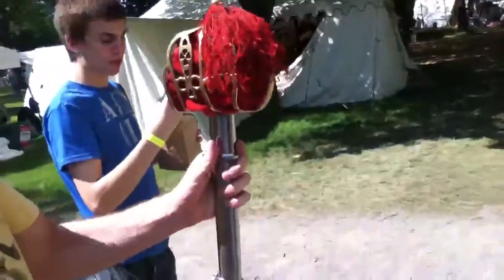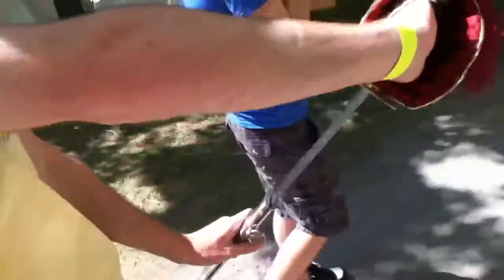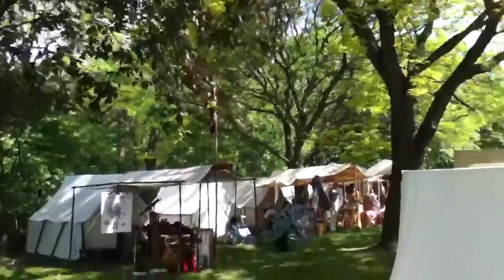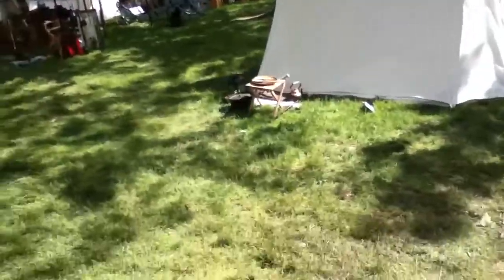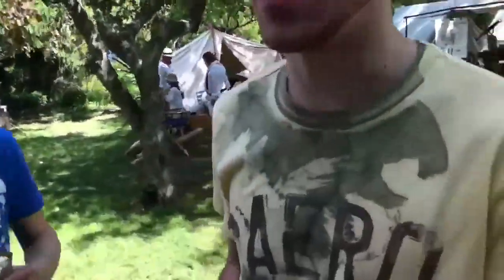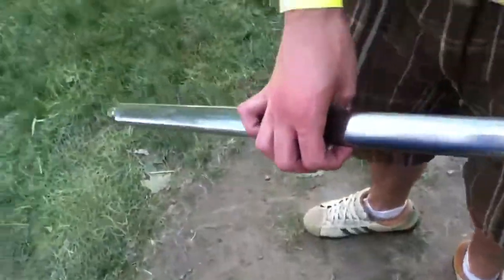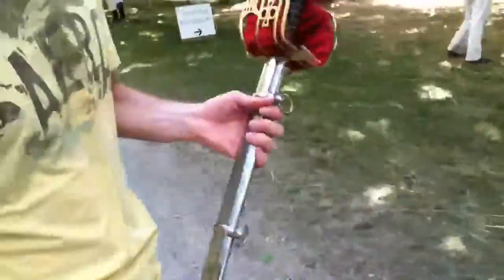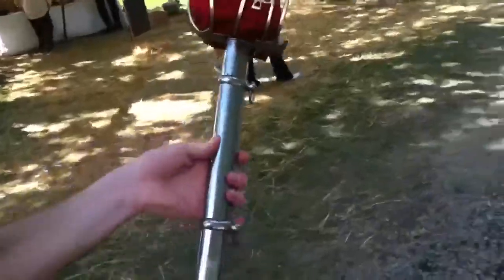Battle of Stoney Creek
See us at the battle of stoney creek re-ebactment and see the beautiful sword Dan bought